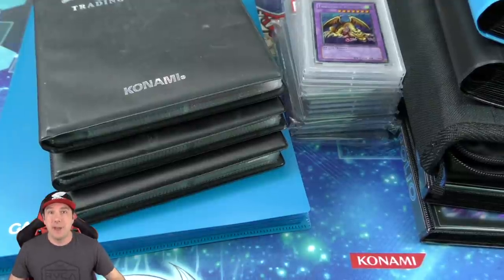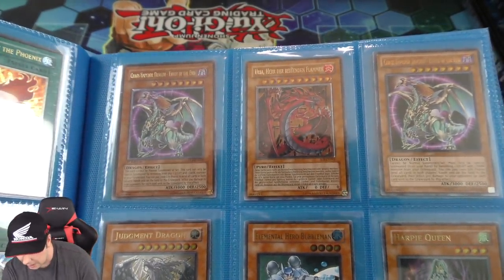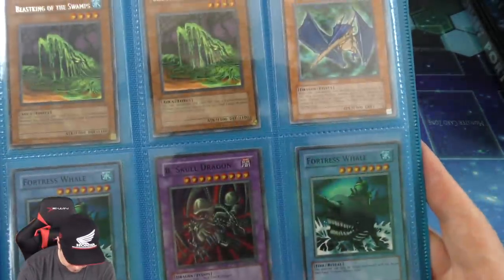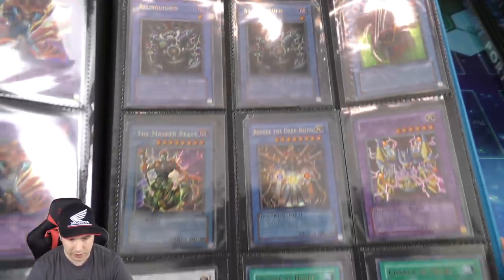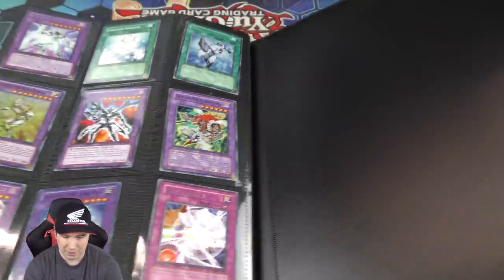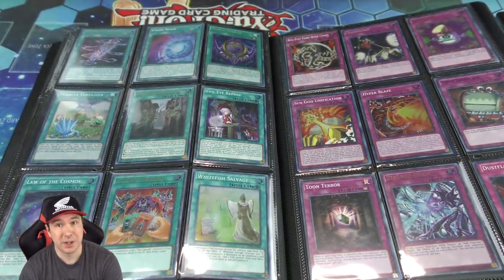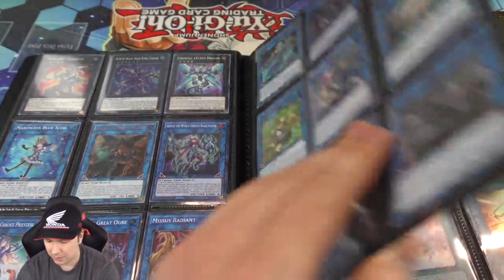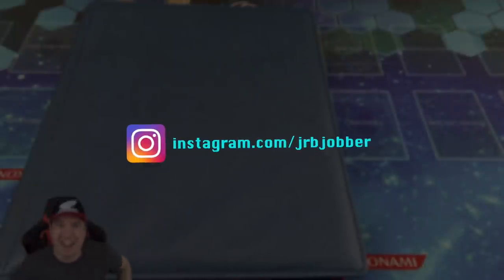*I BOUGHT THIS $50,000 Yu-Gi-Oh! CARD COLLECTION!* My Largest Purchase Ever! - (50K Binder Opening)